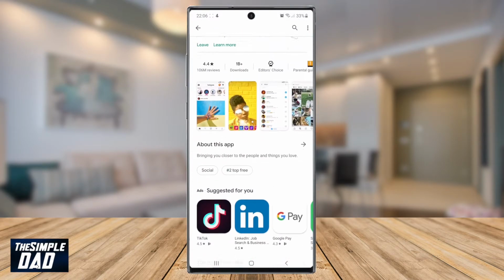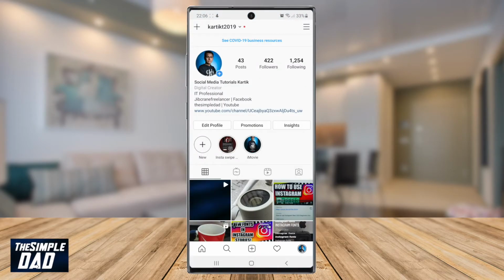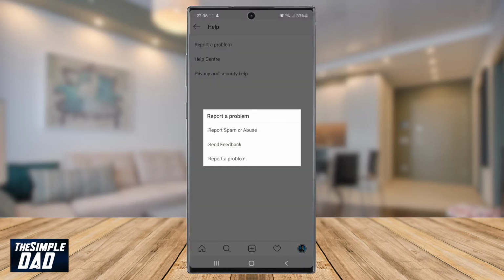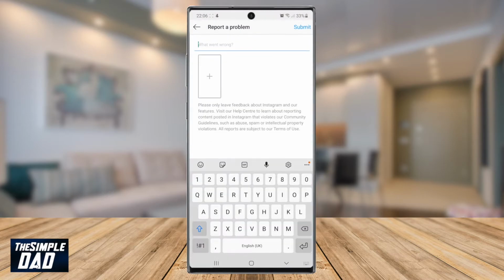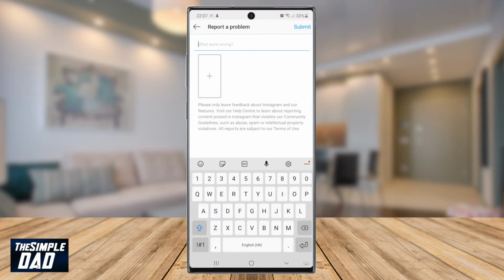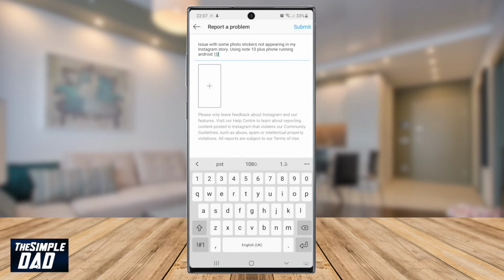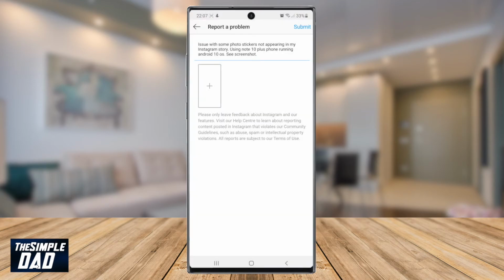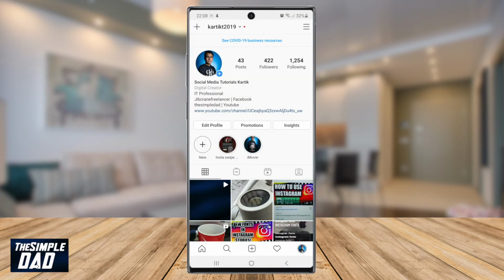How do I contact Instagram about a problem in Instagram 2020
Hey Youtube!

In this video I want to show you how to contact Instagram about a problem you are having while using the app.

The first step before you contact Isntagram about  a problem, you should always restart your phone, check you have internet connection and Uninstall & re-install the application on your phone. Keep in mind that you should always make sure you're running the latest version of the Instagram app as well as the latest version of your phone or tablet's operating system.

If all the above step fails and If you think you've found a technical problem on Instagram, you can report it from within the app. To report something that's not working open you instagram app.

Then tap on your profile page

Next tap on the 3 lines at the top right

Then Tap on Settings

Then tap on Help

Finally tap on REport a problem

Here you three options, you can report spame or abuse, Send a feedback or report a problem. Tap on Report a problem.

Now In the next screen, Make sure to include as much detail about the problem as possible in your report. Information like the kind of phone or tablet you were using and what you were doing when the problem occurred may help us address the issue. You even have a option to add a screenshot show maybe a feature not appearing on your app.

Once you are happy with your report, then you can press submit.

It can take them from 24hrs to 2 weeks to reply to your case, however this does not guarantee a response. In order to know if the issue was fixed, you would have to try the task you were having issues with.

And that is how to contact Instagram about a problem you are having while using the app.

Leave me a comment on if this worked for you?